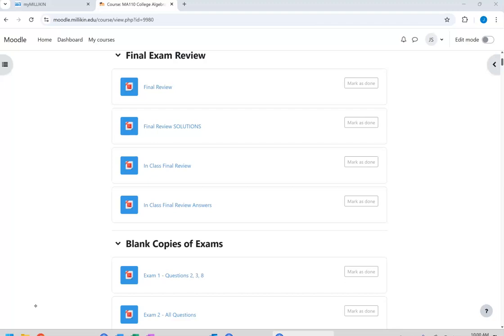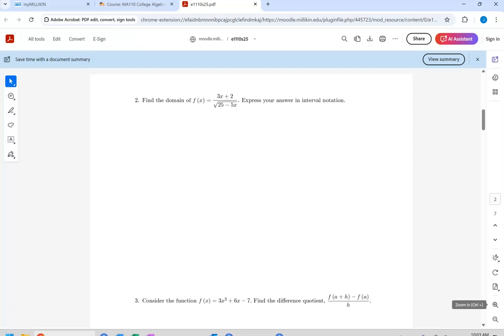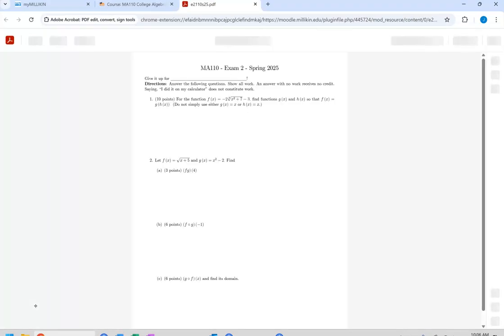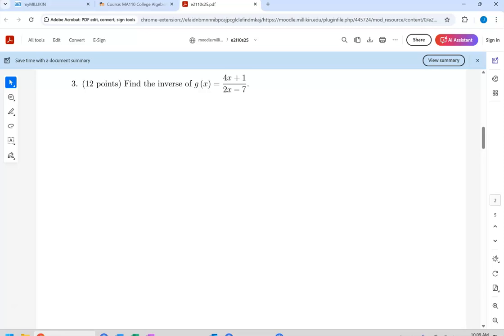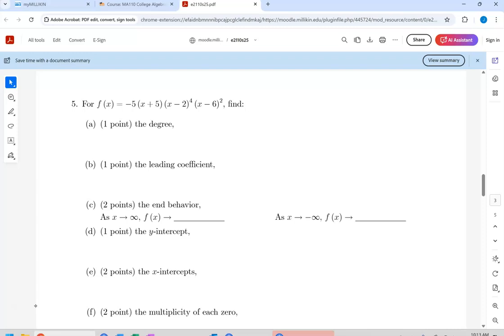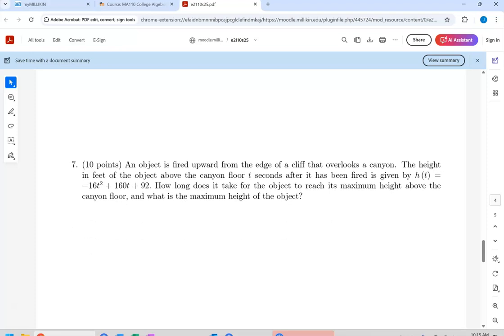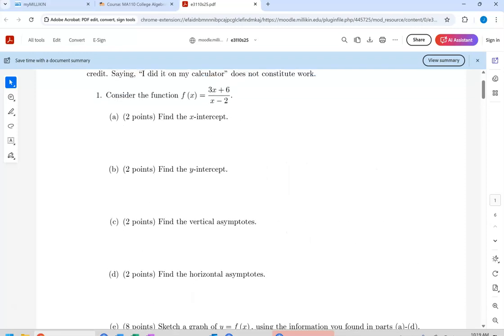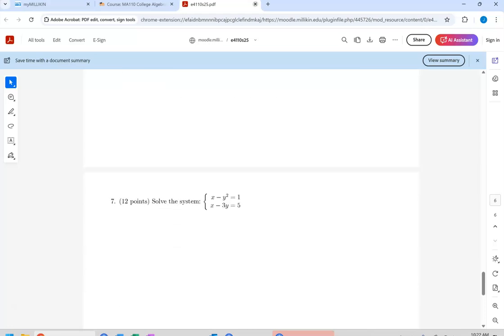MA110 5 9 25